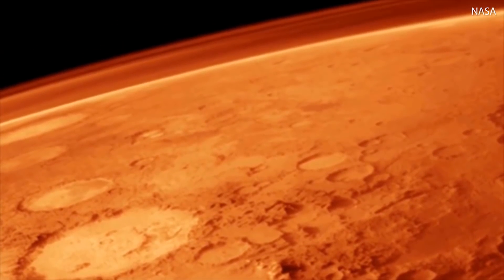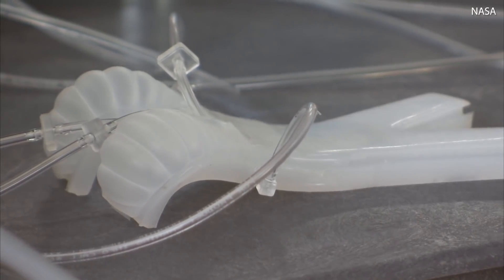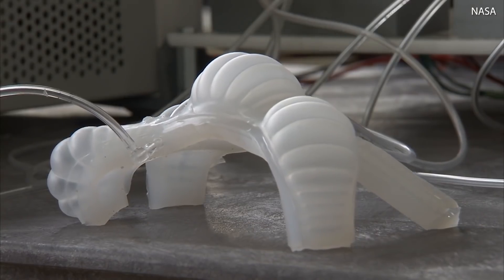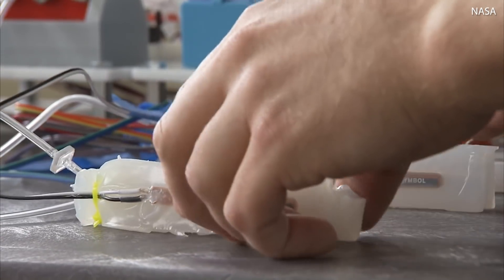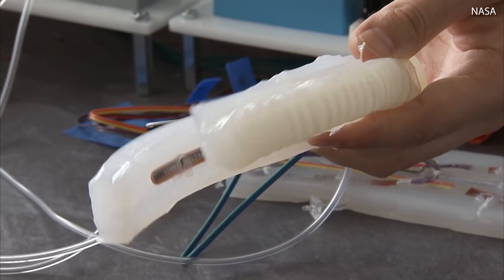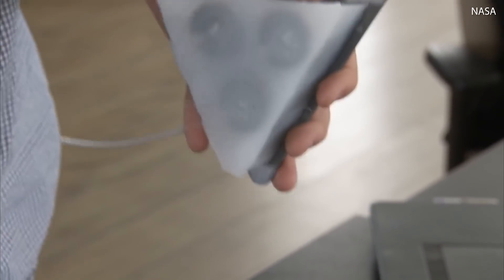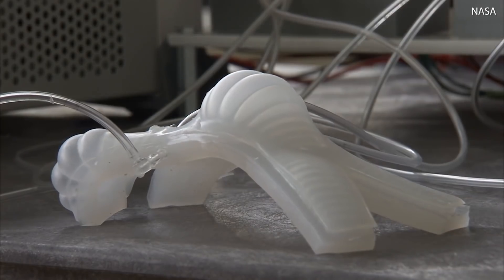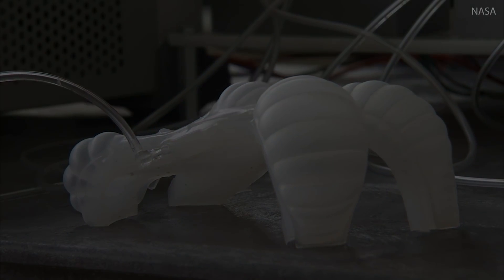NASA develops 3D printed soft robots to explore other planets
Two NASA interns (bottom left) have created a plastic 'robot'  (top) with 3D printing technology using a mould and liquid silicon (bottom right) that has internal 'air bladders' that can be inflated and deflated. By controlling these using air tubes, the robot can change shape, size and strength and potentially adopt different roles. Unlike conventional robots, the softness of these structures makes them 'extremely resistant' to damage under harsh terrains, and allow them to join up easily to make bigger temporary structures in space, such as shelters on the moon